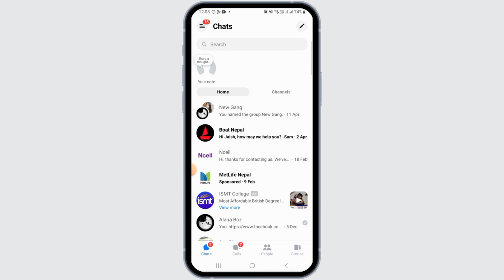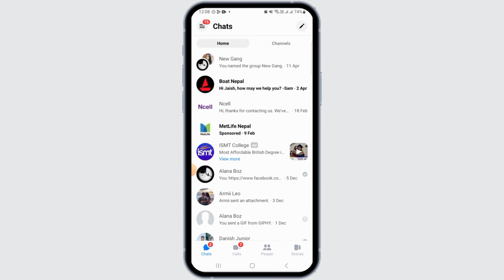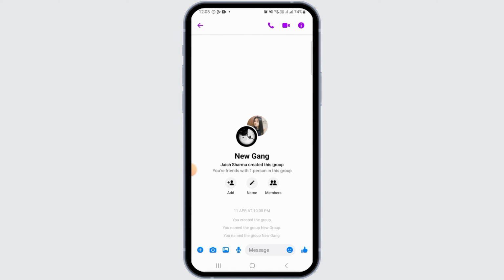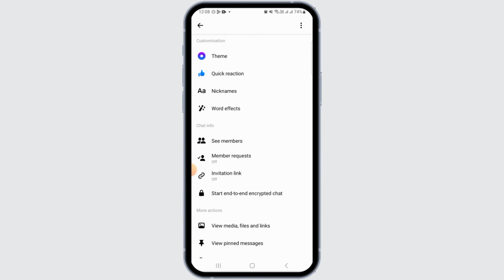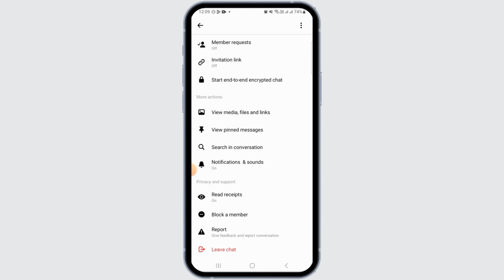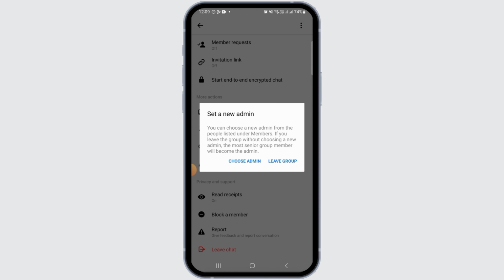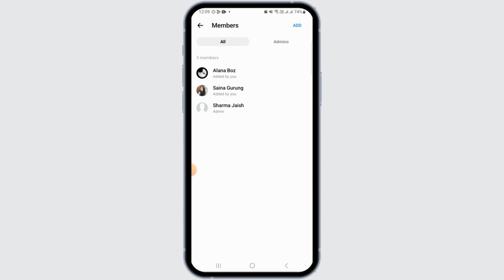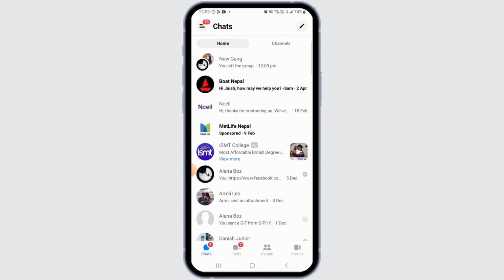How To Leave Facebook Messenger Group Chat (2024)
Tutorial On How To Leave Facebook Messenger Group Chat (2024)

Welcome to Nifty Tech Tips! In this video, we'll guide you through the process of leaving a Facebook Messenger group chat in 2024. If you're part of a group chat that you no longer want to be in, this tutorial will show you how to exit the group easily.

🔑 Topics Covered:
1. **Leaving a Facebook Messenger Group Chat**: Learn how to leave a group chat in Facebook Messenger and understand the impact on your chat history.

2. **Managing Group Chats in Messenger**: Discover how to manage group chats, including muting notifications and customizing settings.

3. **Tips for Handling Group Chats**: Get advice on managing your group chat experience, such as setting boundaries and controlling who can add you to groups.

🕒 Timestamps for Easy Navigation:
0:00 - Introduction
0:05 - How to Leave Facebook Messenger Group Chat
0:15 - Managing Group Chats in Messenger
0:25 - Tips for Handling Group Chats

💬 Did this guide help you leave a Facebook Messenger group chat? Do you have any other Messenger-related questions?